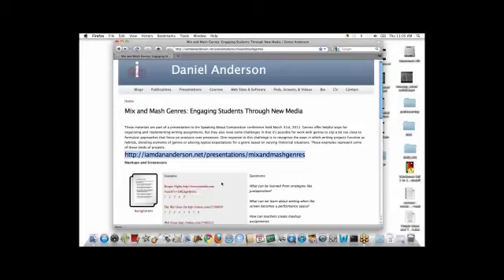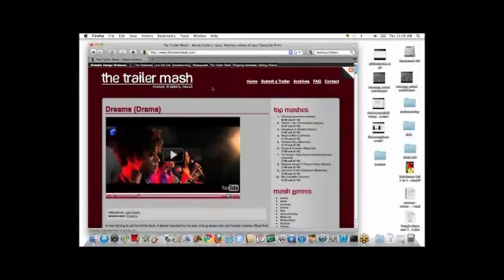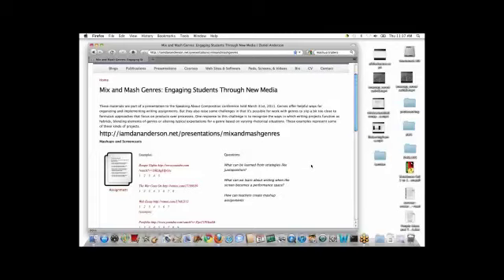"Mix and Mash Genres..."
"...Engaging Students Through New Media."
Presented by Dan Anderson at the Speaking about English Online Conference on March 31, 2011.

Dan received a BA in English from the University of New Mexico, working closely with Professor Michael Fisher and studying literary criticism and Romantic poetry. He moved on to the University of Texas at Austin where he began his graduate career when he met John Slatin at UT's Computer Writing and Research Lab (CWRL). Under John's mentorship he learned the fine art of tweaking teaching by applying technical patches. His early years in the CWRL focused on using HyperCard and StorySpace in first year writing classes and on the network spaces of MUDs and IRCs. Early projects included the creation ofWritten Argumentation, a program designed to help students learn the Toulmin method of argumentation. He also developed Media Note, a stand-alone HyperCard node-linking program that allowed students to create new pages, embed multimedia elements, and then create hyperlinks between pages. He used this program in several classes and translated some of the thinking that resulted into a reflection composed for a space that was newly emerging: The World Wide Web. His more recent work has focused on the ways social networks are reshaping the fields of composition and instructional technology. The development of Web spaces like flickr represents an extension of the prosumer movements made possible by user-friendly software and the spread of affordable hardware.  The latest developments of the Web have brought the prosumer paradigm to the distribution of these texts.  He's been intently studying and practicing the development of open source content management systems (CMS) for class use. These platforms further extend students' abilities to create and distribute new media texts. And these systems bring into sharp relief the social dimensions of learning. Building collaborative communities using CMS social networking features enacts best practices in de-centered teaching. These spaces, combined with prosumer approaches can create a synergy that translates into student engagement and authentic learning.
Today, he will consider: What can we learn about writing in the age of remix composition and social networks? How can we link rhetoric and writing pedagogy with contemporary communication? How can we practice composing in new modes while sharpening our facilities with the written word? This presentation will take up these questions by exploring a series of online writing assignments. The assignments situate writing within cultural networks that include people, ideas, and things (especially texts). And the projects ask writers to zoom in and out to make connections and craft compositions. Whether through Web essays, playlists, or audio essays, authors take up concerns of genre, medium, and rhetorical situation as they write in the networked world.